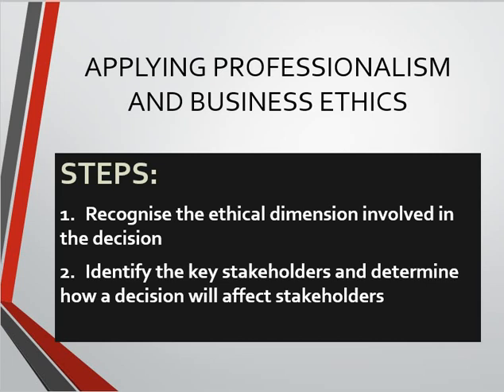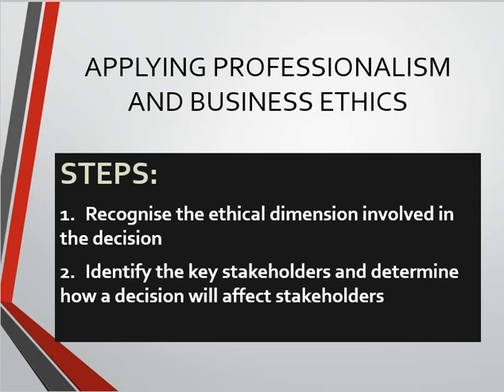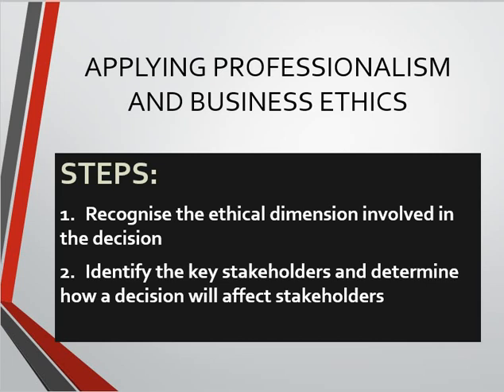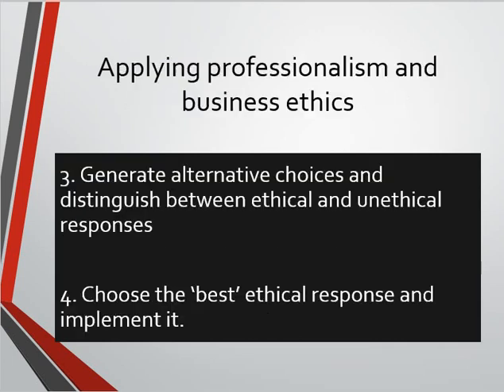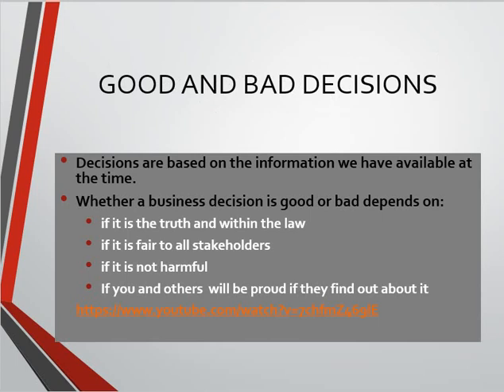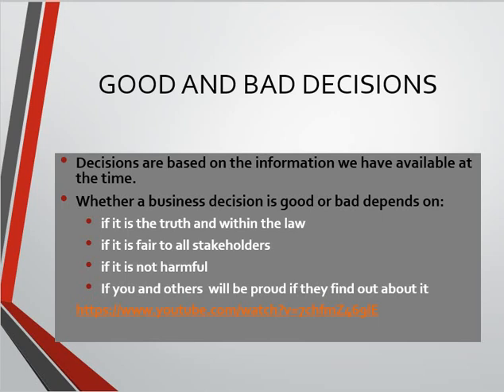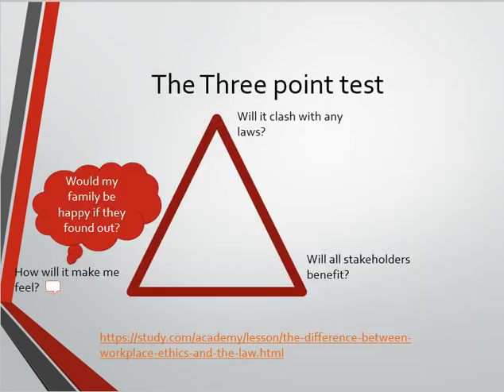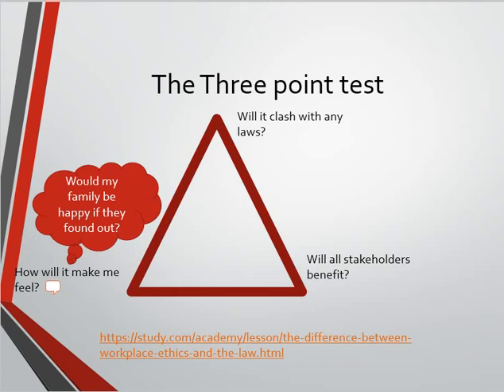Good and Bad Decisions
Grade 11 Professionalism and Ethics